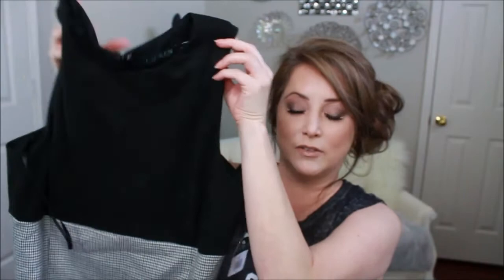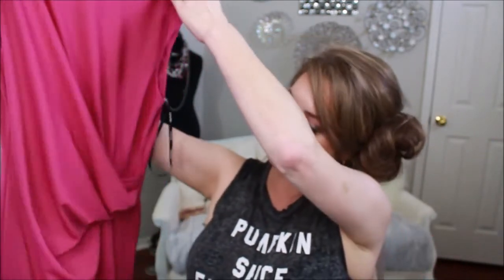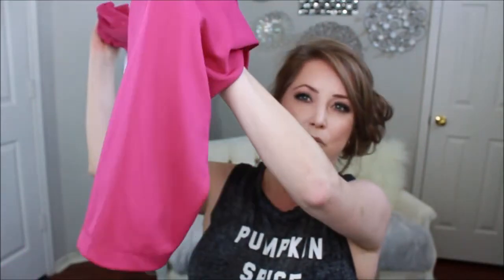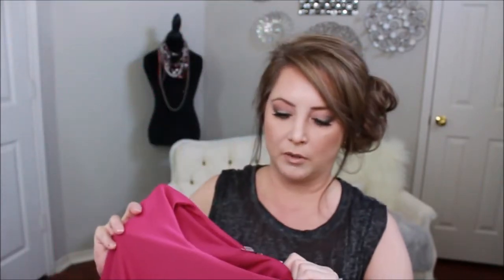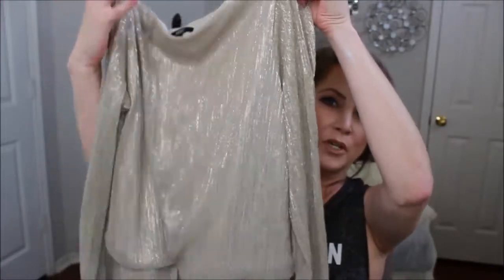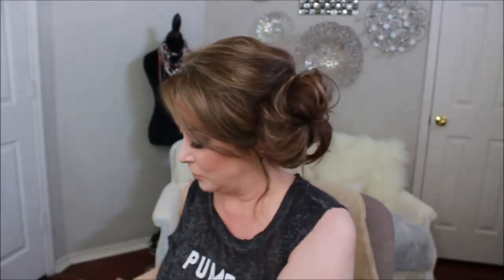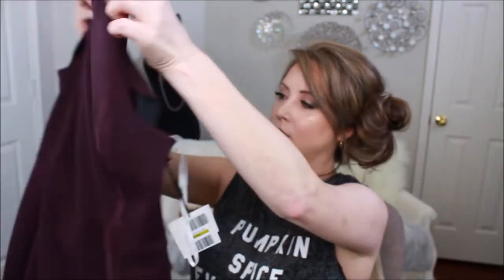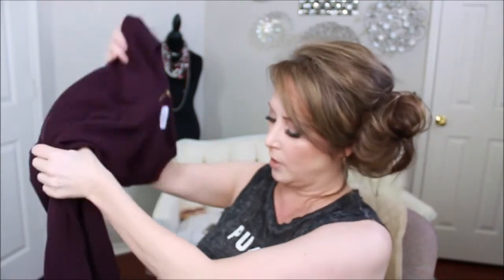Thrifting on Ebay - New Name Brands with Tags under 8.99 - Small Haul